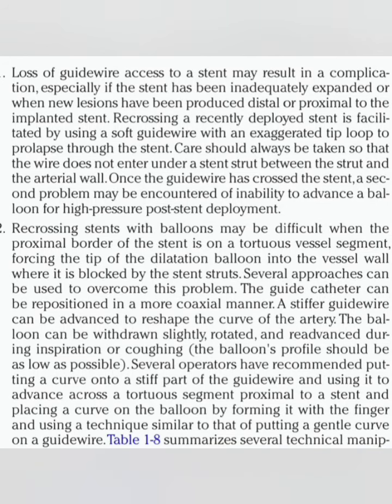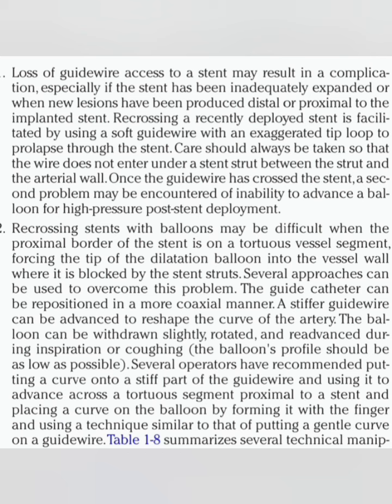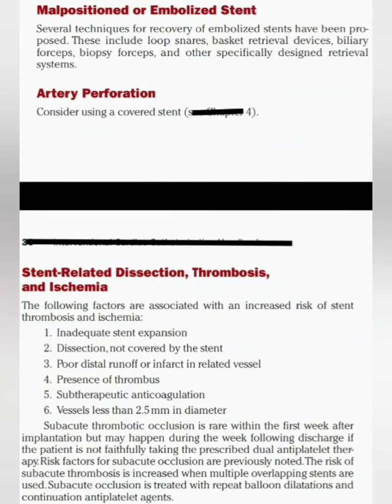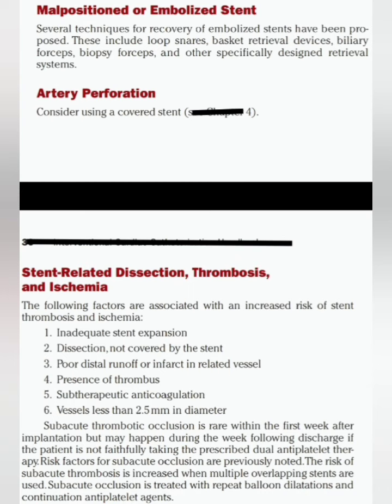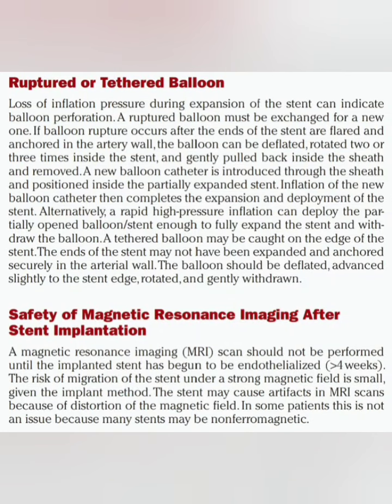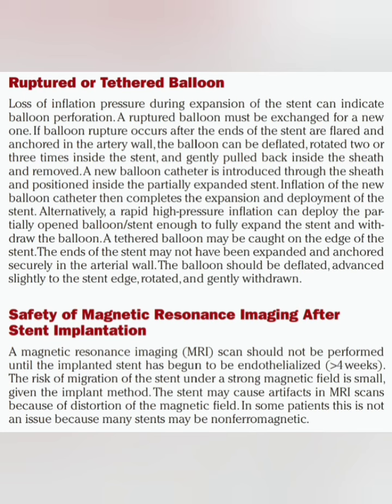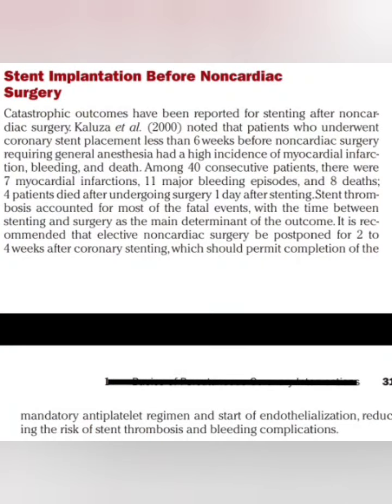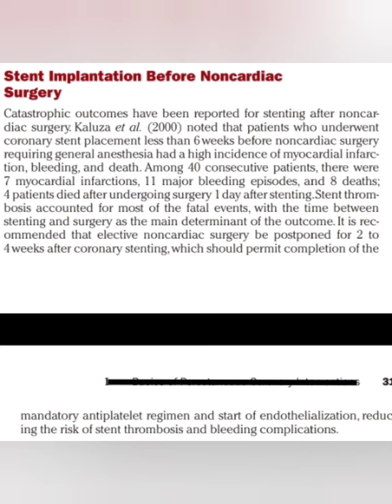interventional cardiology audiobook part C